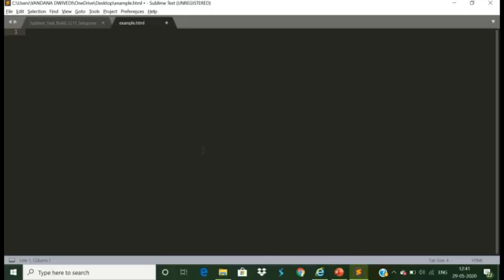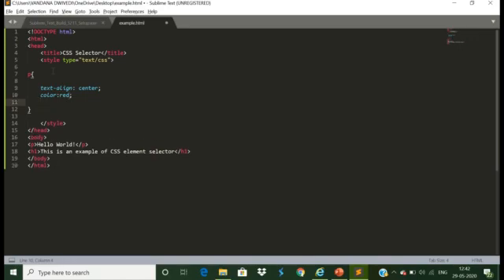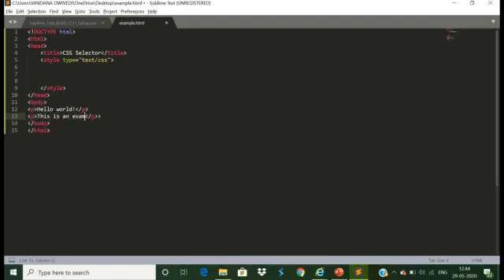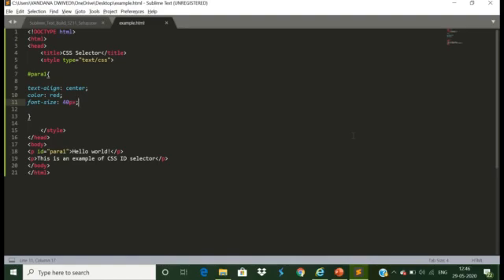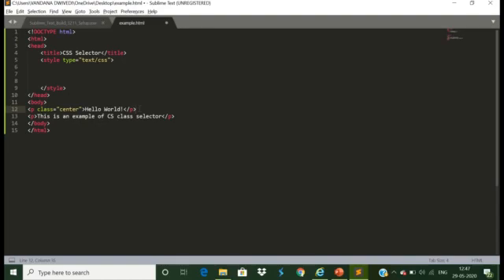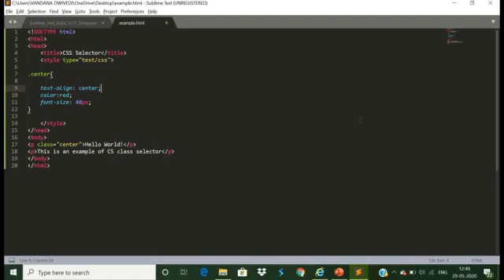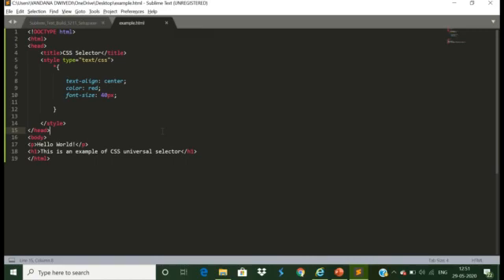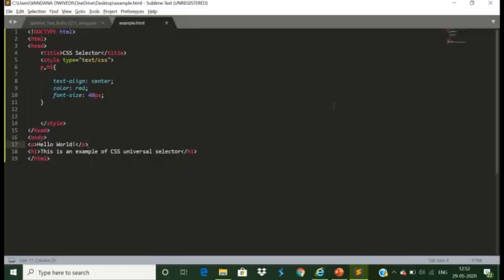CSS Tutorial — Selectors, Element, Class and ID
This vedio will give you information on CSS Selectors and selectors types with the basic examples.